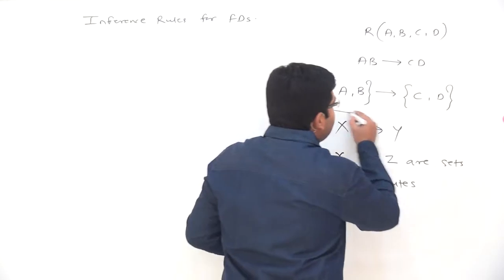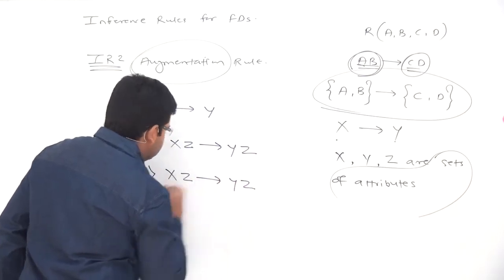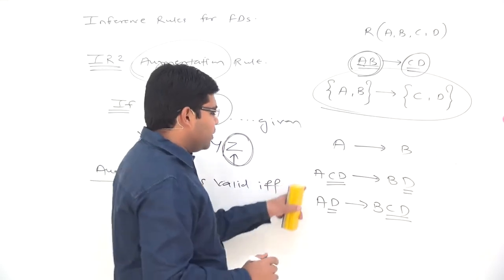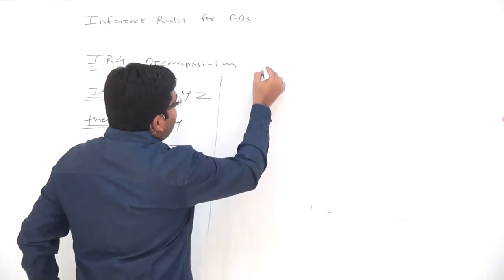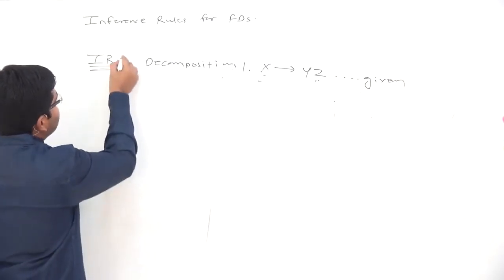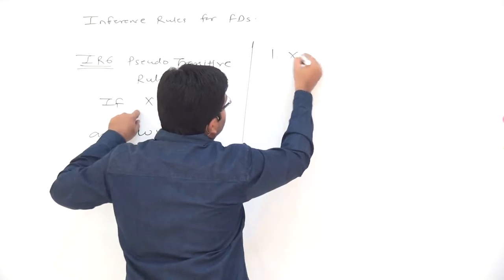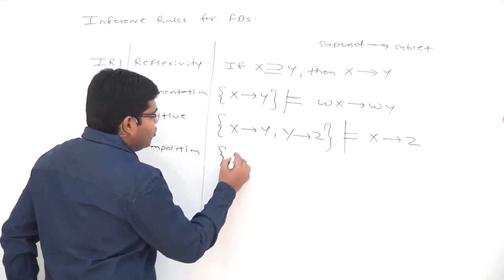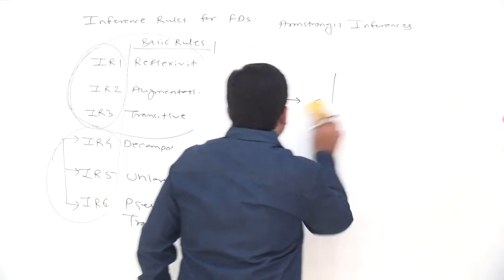7 Functional Dependency and Inference Rules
Functional Dependency, Inference Rules, GATE Computer Science, Databases